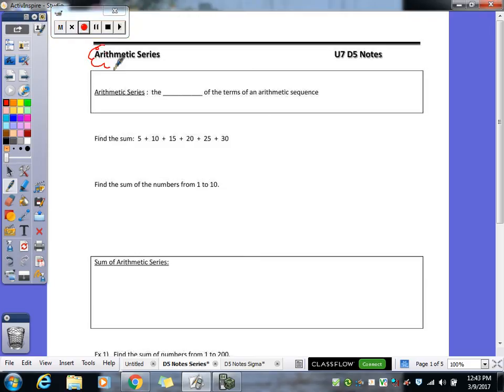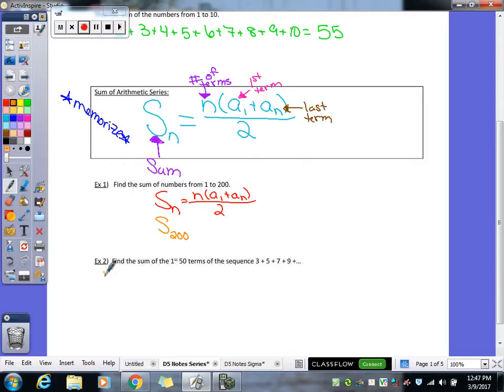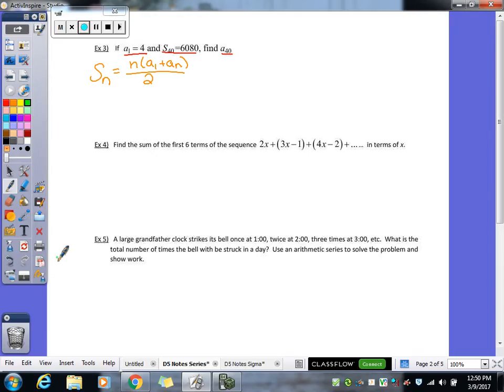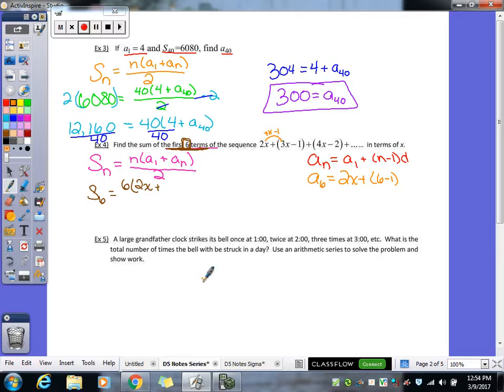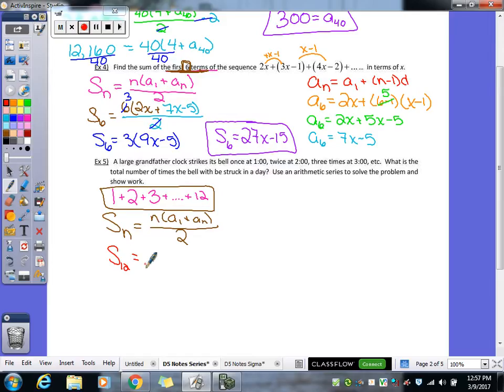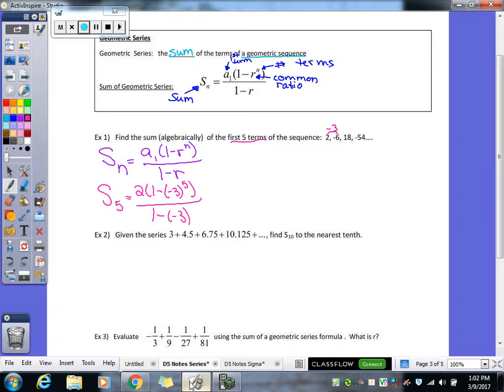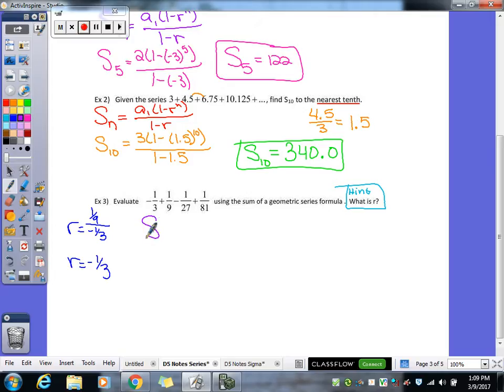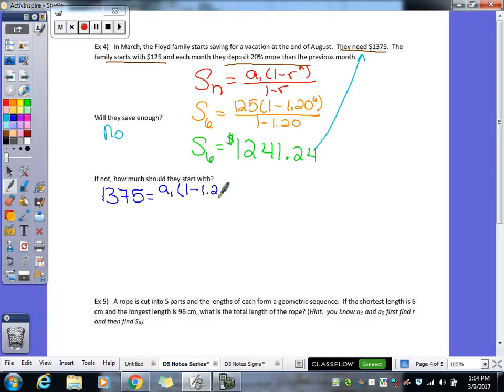Sequences and Series | Day 4 Lesson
Arithmetic Series, geometric series and sigma notation